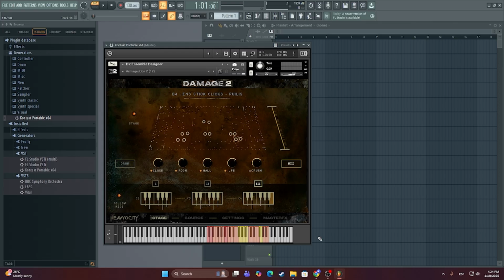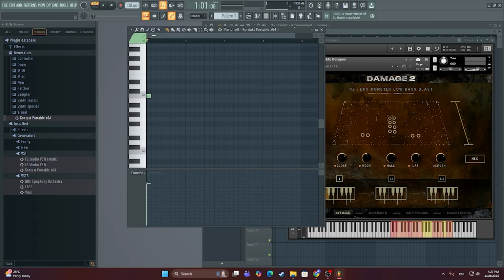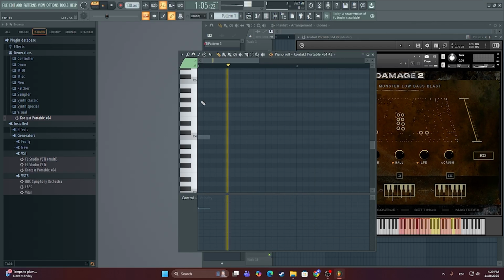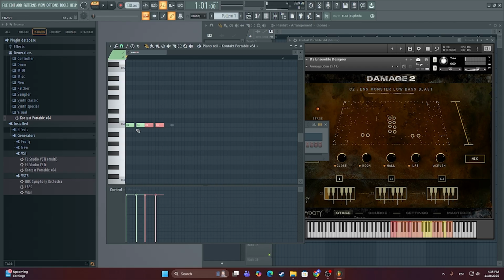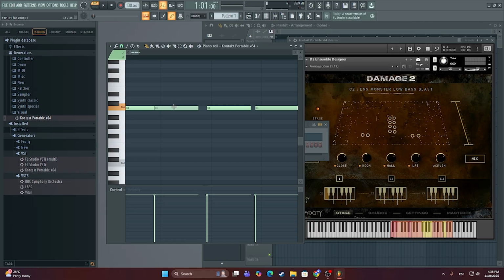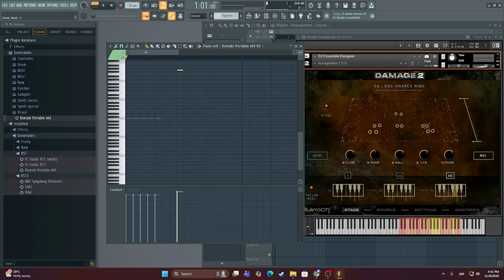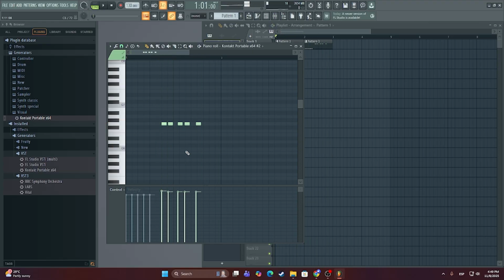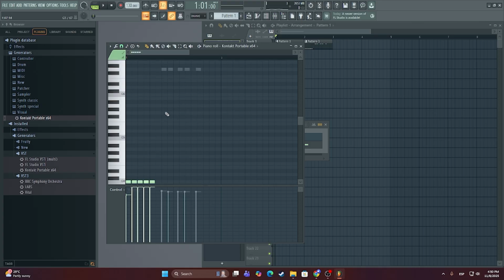Creating a beat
brotha what is this shit beat